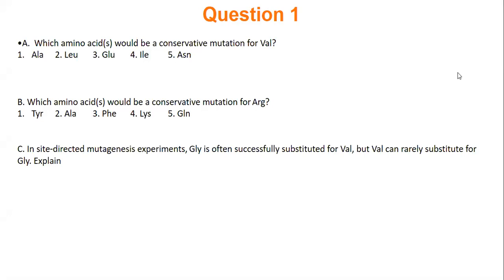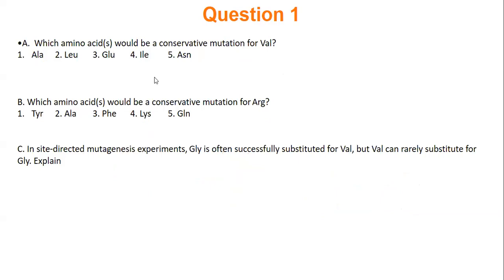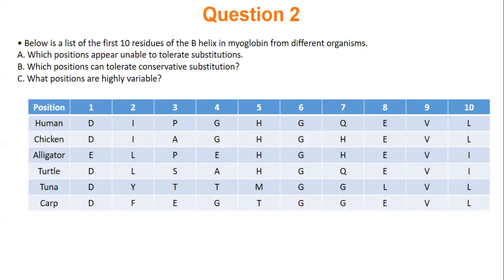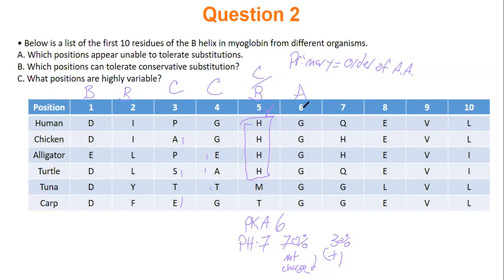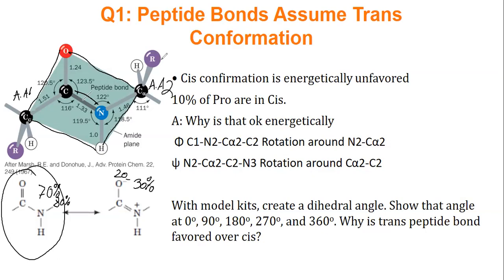Biochemistry Lecture 9/25